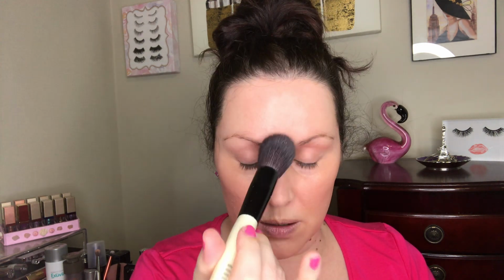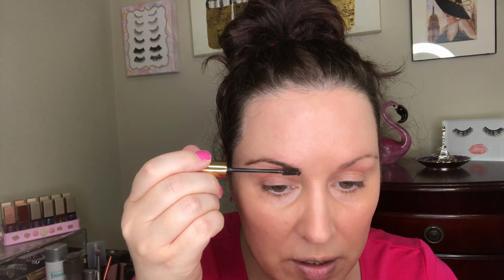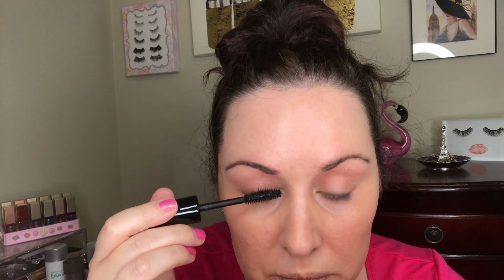Casual "No Makeup" Look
Want a natural "no makeup" makeup look? Here's a guide of how to get it!

Laura Mercier Tinted Moisturizer - Cameo & Almond Mixed
Dior Forever Concealer - 2CR
Nudestix - Naughty And Spice
Laura Mercier Translucent Setting Powder
Anastasia Dip Brow Gel - Dark Brown
Lancome Monsieur Big Mascara
Anastasia Lip Gloss - St Tropez